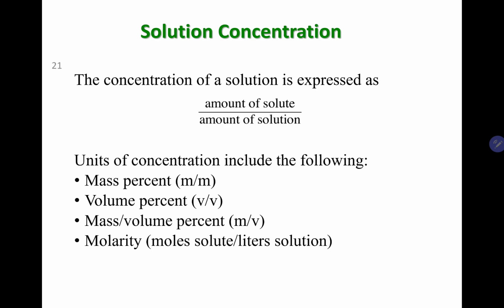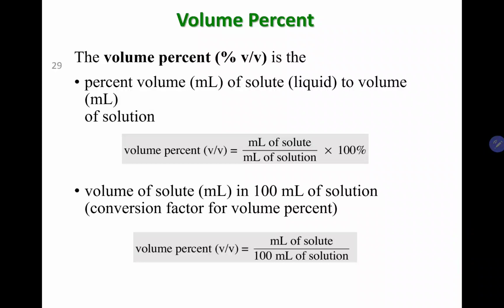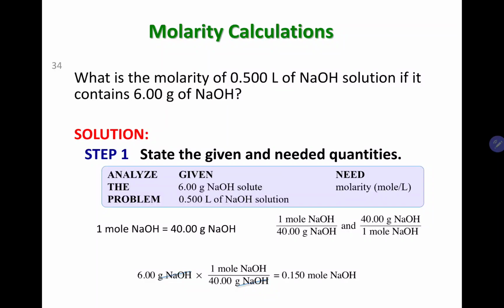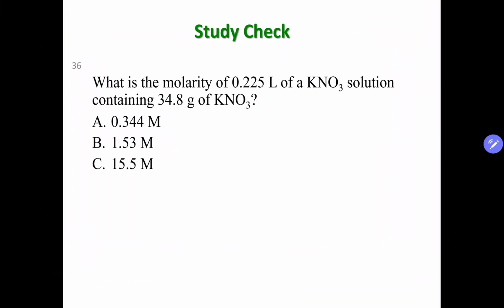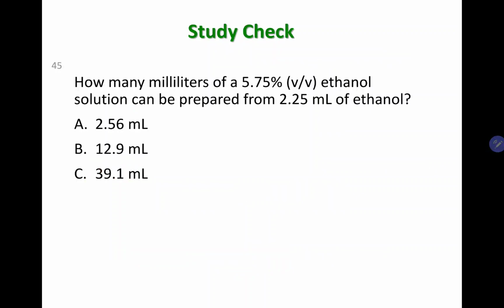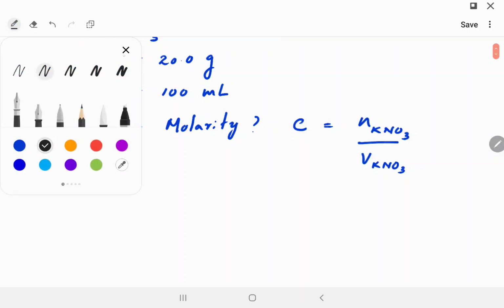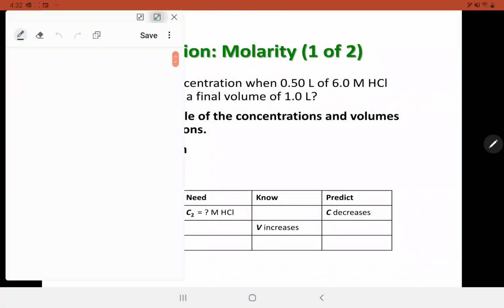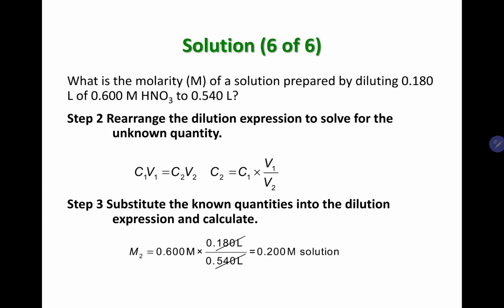Concentration of a solution